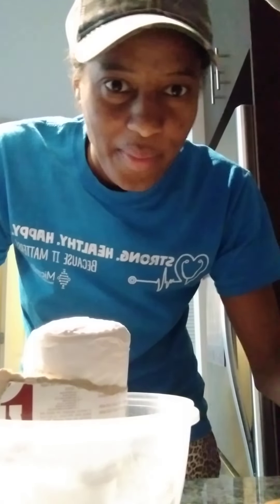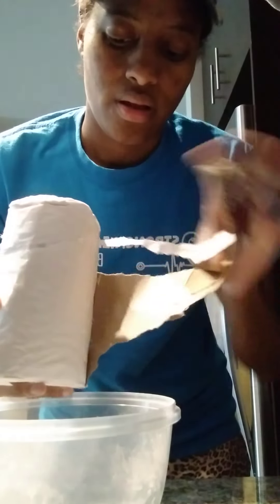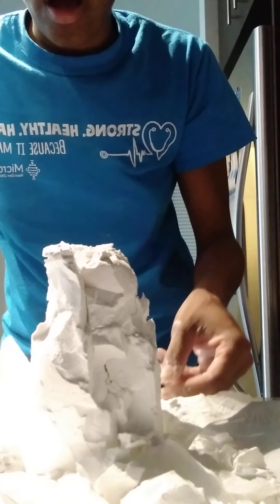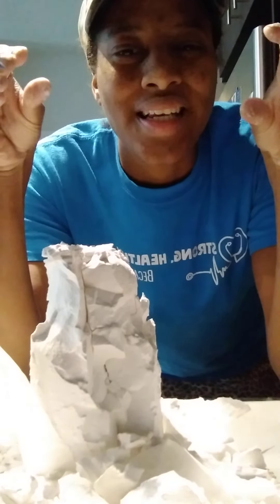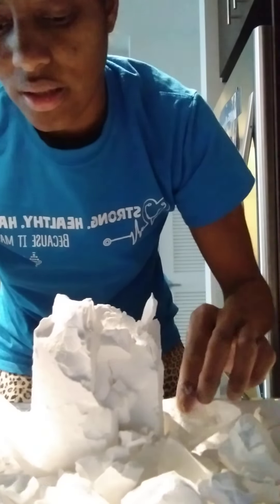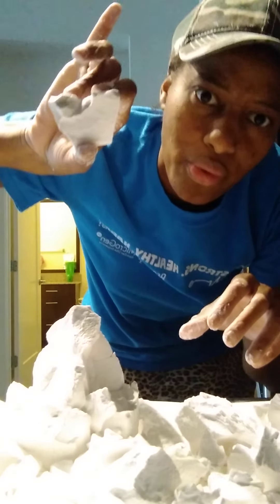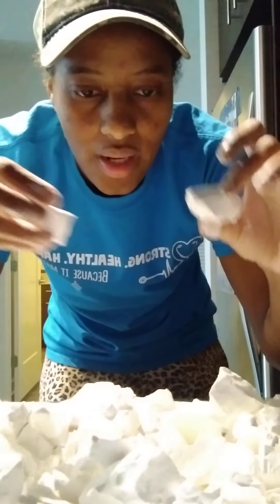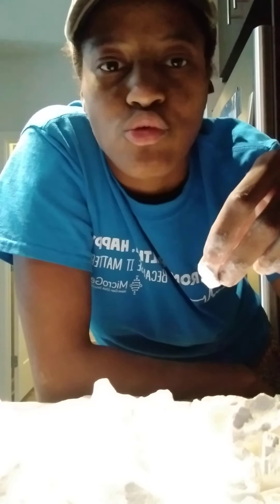Microwave Brick(Tapioca/Arrowroot)cornstarch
microwave brick for 7mins